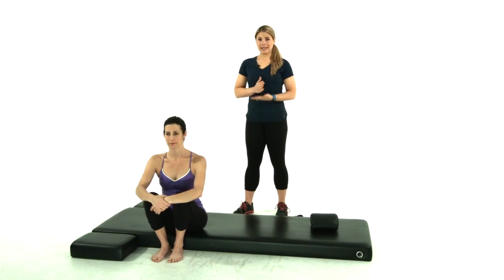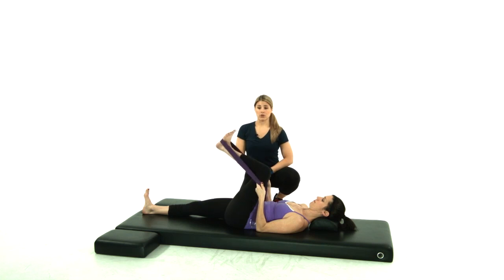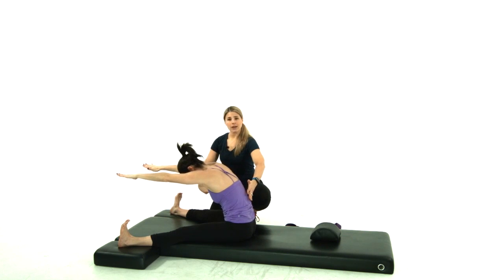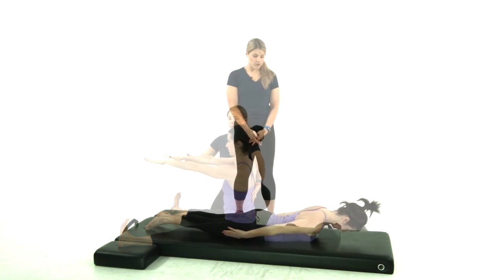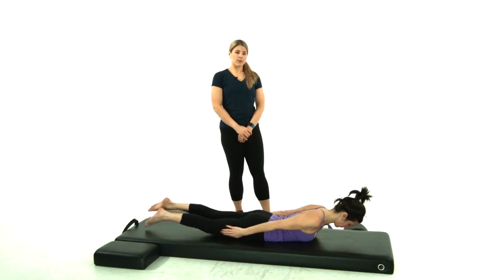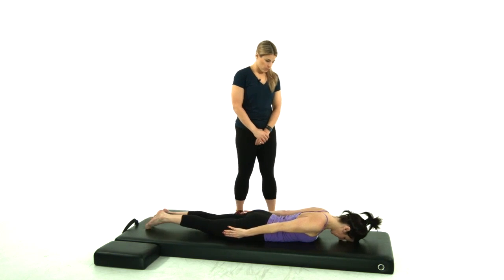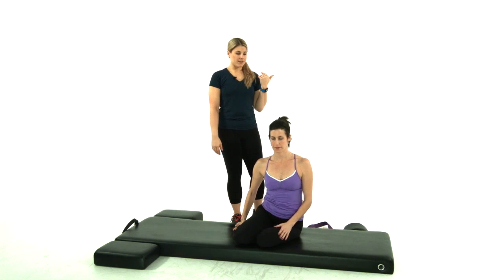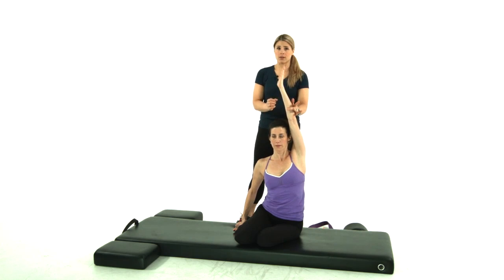Special Cases: Mat Class Promo